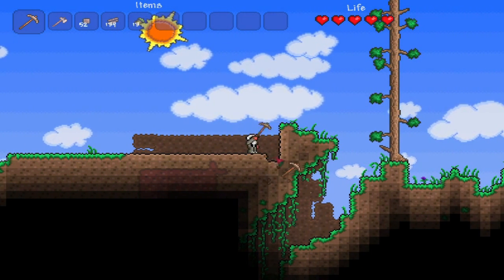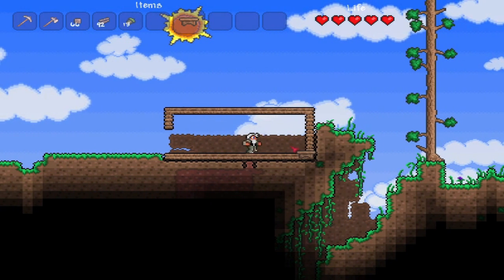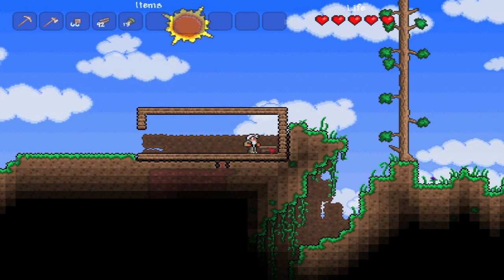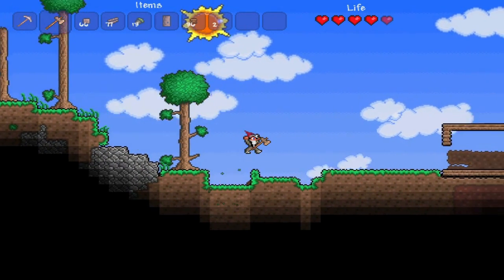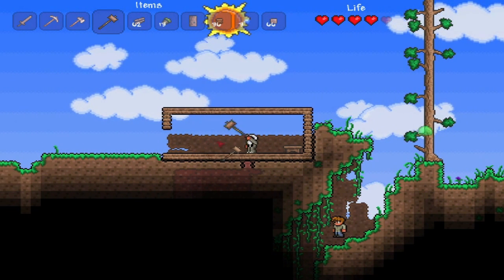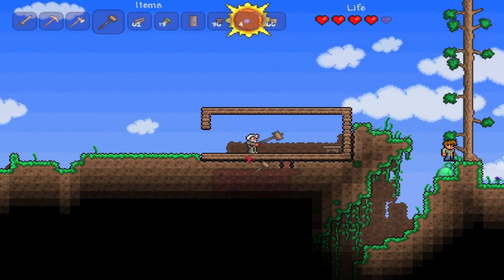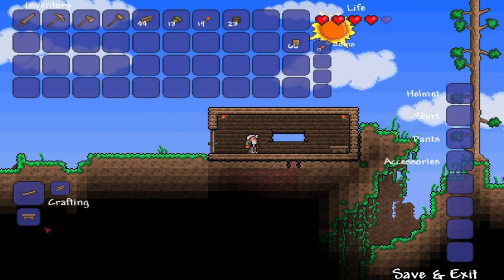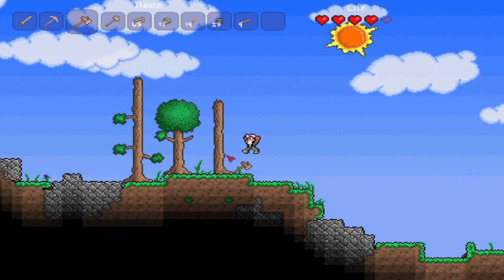TERRARIA is F*$ing AWESOME (pt 1)